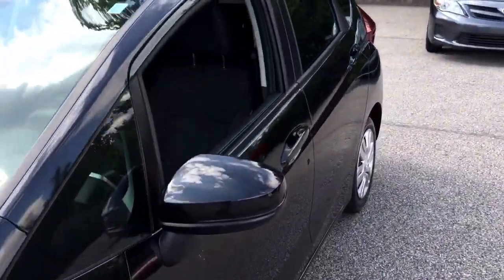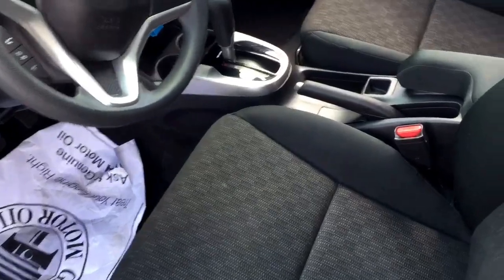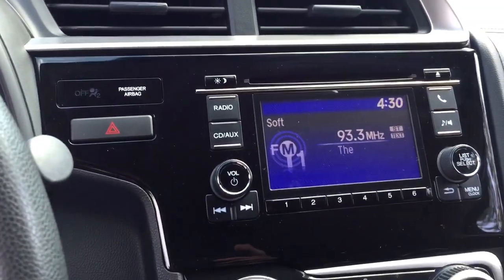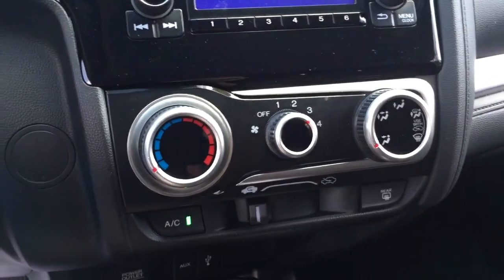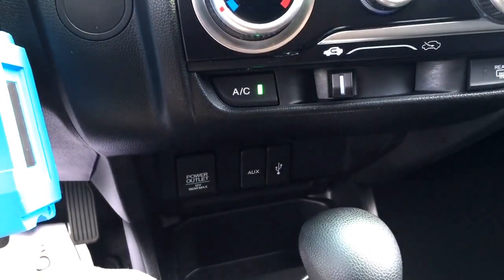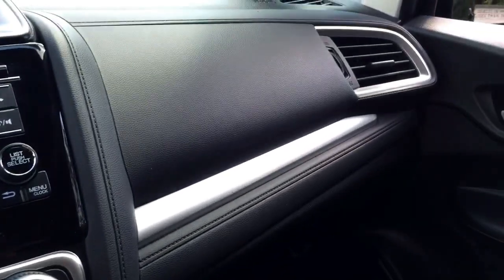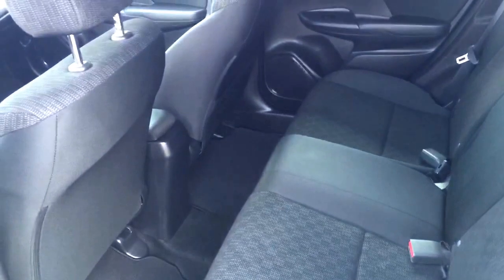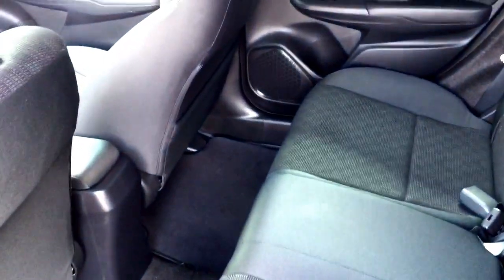2015 Honda Fit review for Joel from Bobby